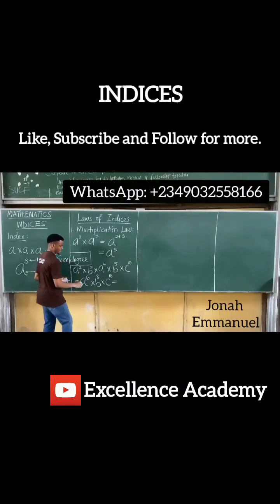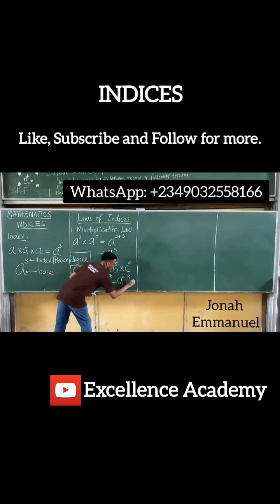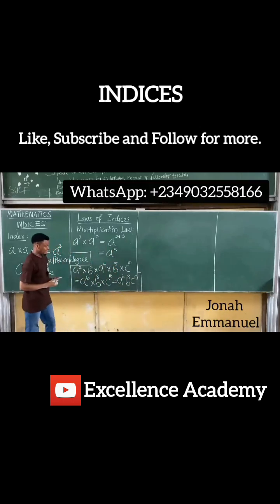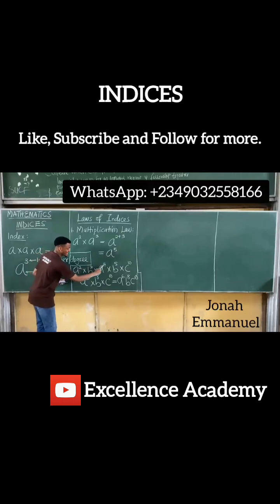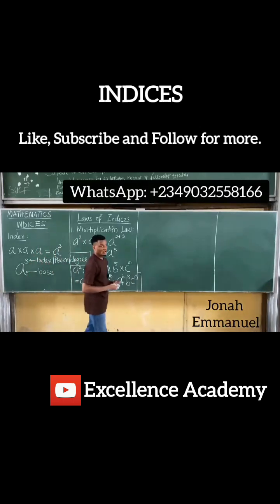INDICES | ALL 7 LAWS OF INDICES (Complete mathematics tutorial)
This video gives a complete explanation to indices and laws of indices. In this video you’ll learn about indices and laws of indices and how to make calculations on indices. You will also see how the seven different laws of indices works and how you can apply it to solving problems. This mathematics tutorial gives you a good understanding of all you need to know about indices and laws of indices with examples and solving.